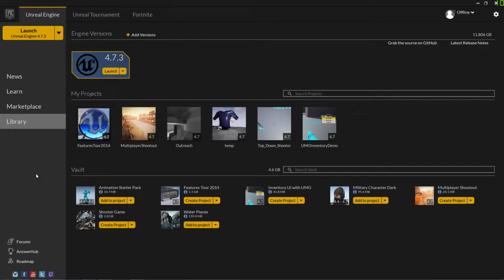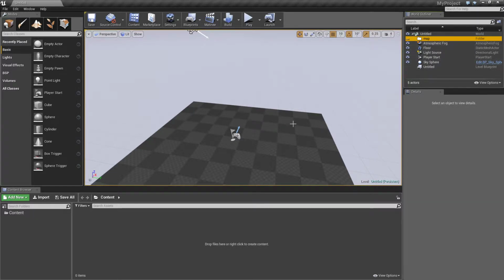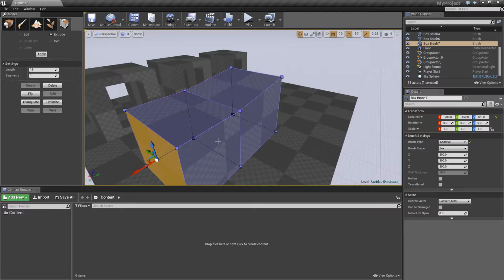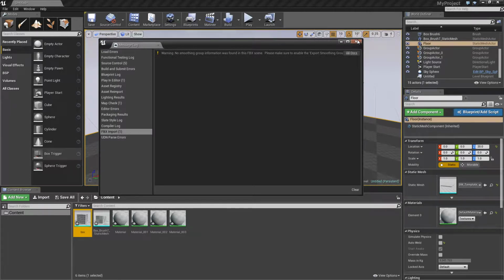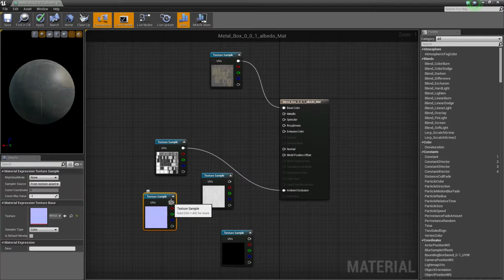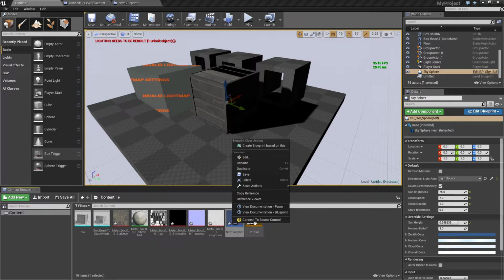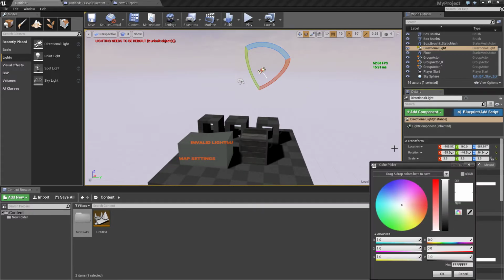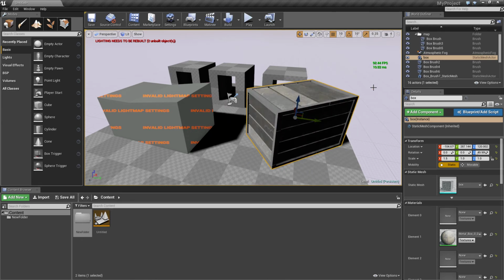Starting ue4 for beginners tips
Starting ue4 for beginners